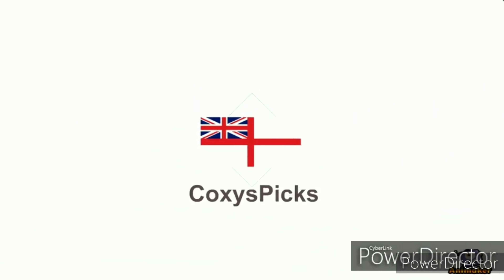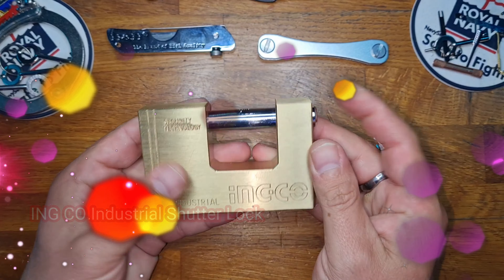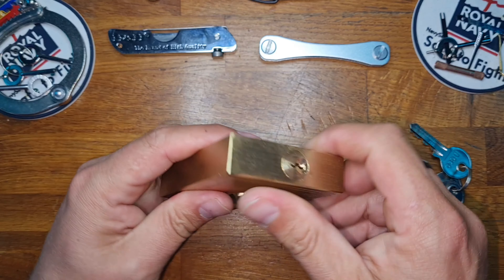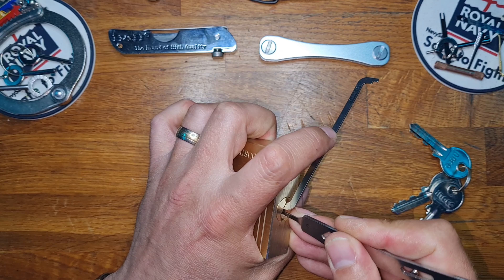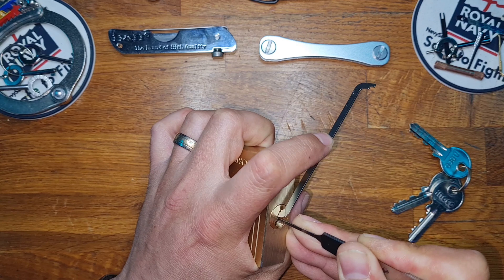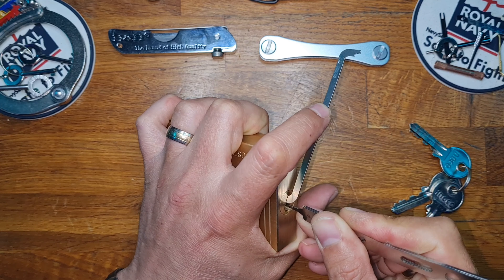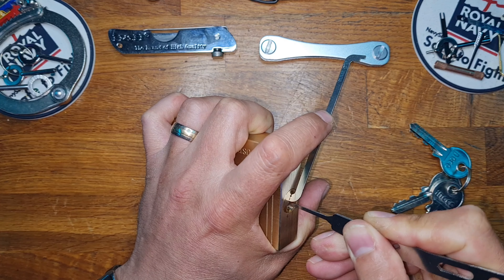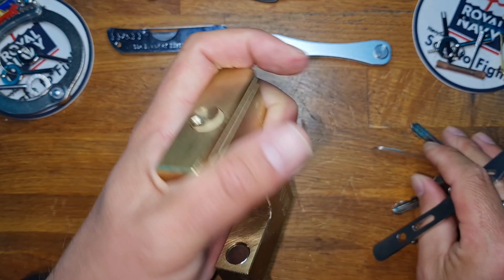ING Co Industrial Shutter Lock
model: 90mm ING Co Shutter Lock